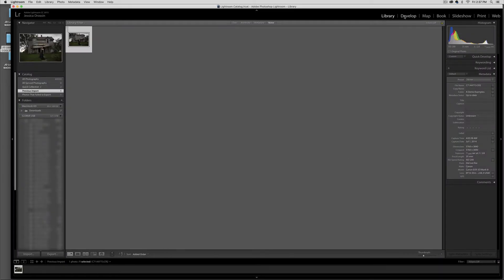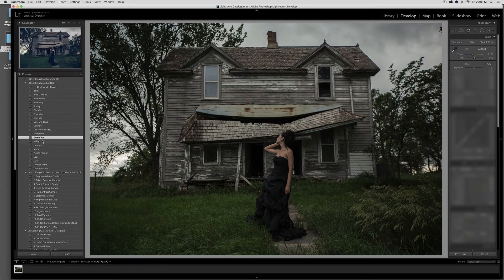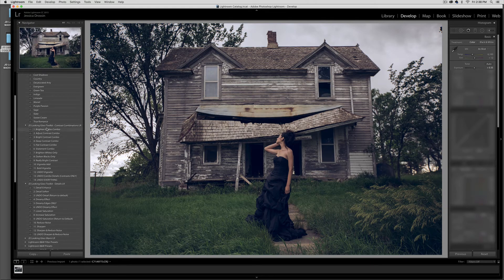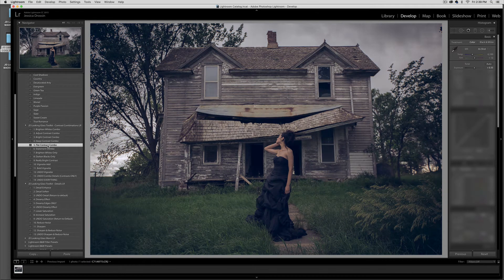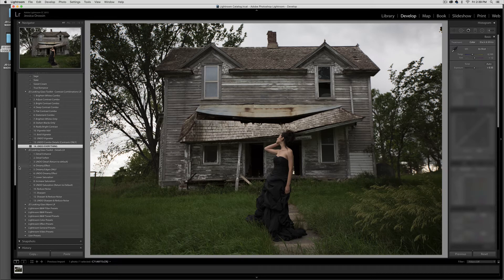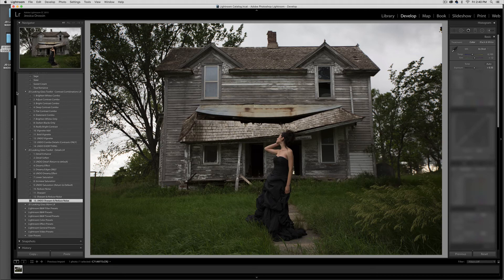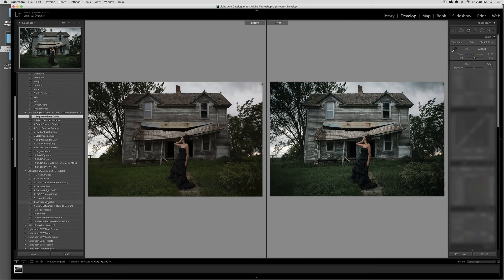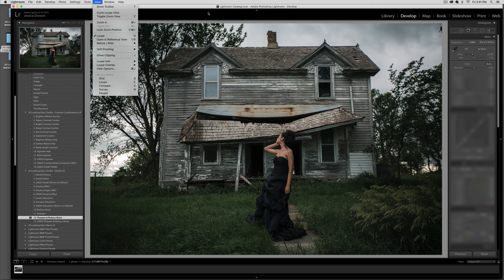JD Looking Glass Presets Lightroom Demonstration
Jessica Drossin demonstrates how to use the new Looking Glass presets (Backlight, Warm and Cool) in Lightroom.